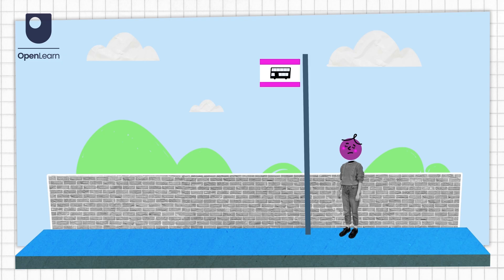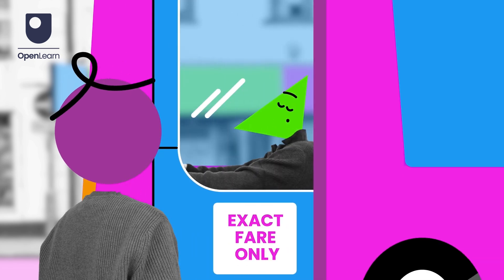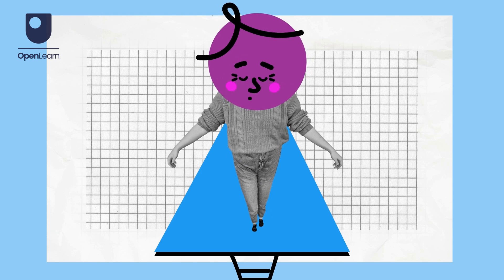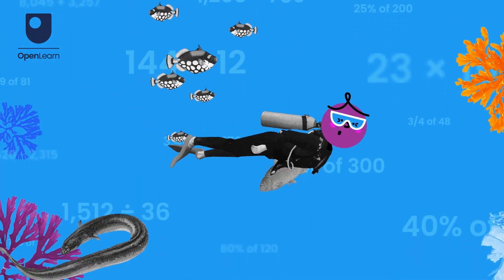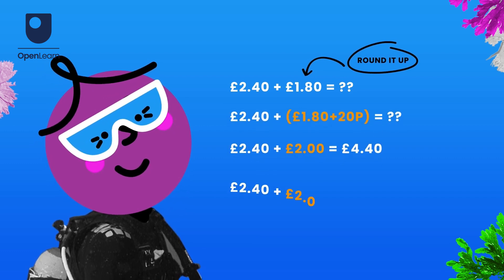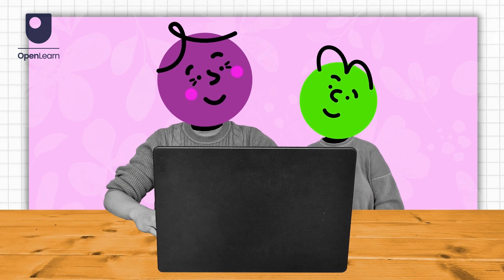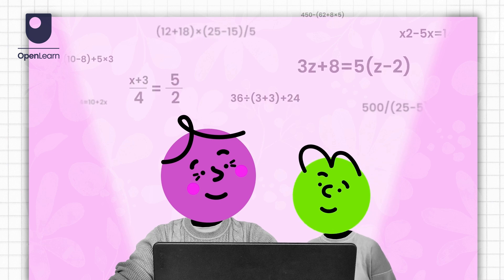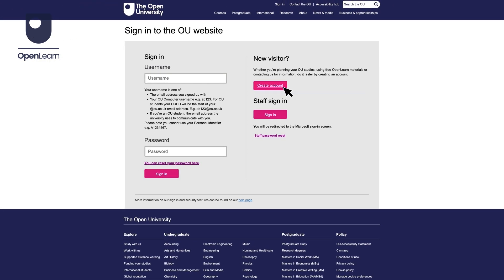Everyday maths: From zero to hero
When is it too late to start learning maths again? Watch this video in which one of our students tells her own maths success story!

To start your own journey and practice your maths resilience, sign up for our free Everyday Maths Northern Ireland courses on OpenLearn today